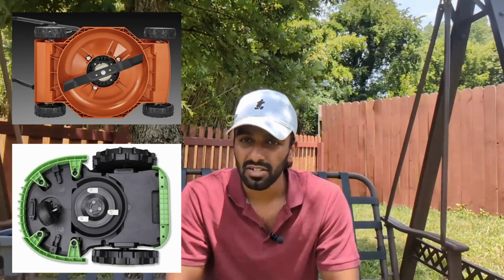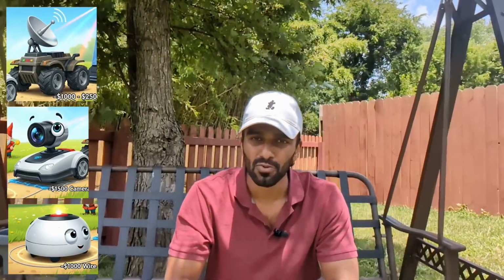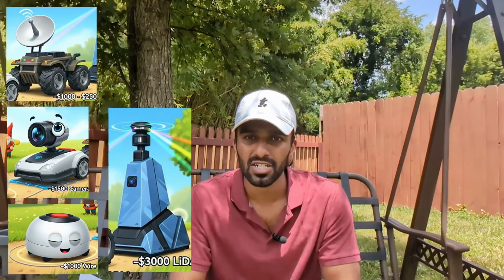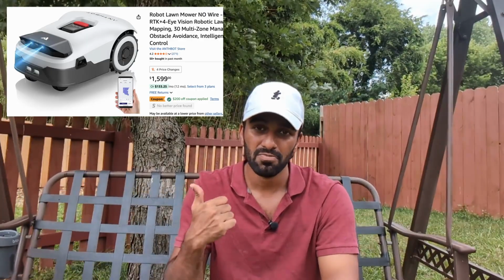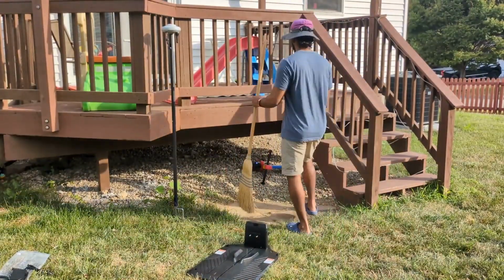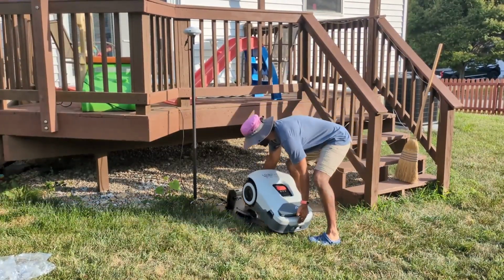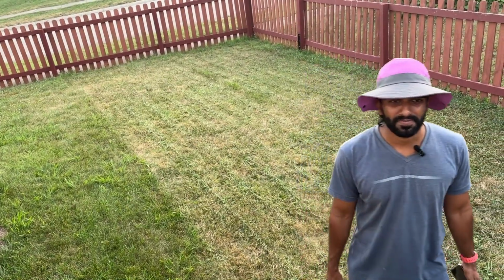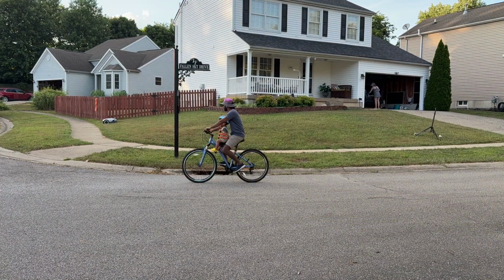The Robot Mower Guide 2025 (And Why I Chose THIS ONE)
Is a robot lawn mower worth it in 2025? In this comprehensive guide, we break down everything you need to know before you buy one. We'll cover the different types of navigation from boundary wires to modern GPS, Camera, and LiDAR systems. Plus, I'll walk you through why I personally chose the Anthbot Genie 3000 for my yard, including the full installation, mapping, and a real-world mowing demo.

🤖 My Choice - Anthbot Genie 3000
🛰️ GPS Alternative - Luba 2 AWD Series
📷 Camera Alternative - Eufy Clean Omni C15
📡 LiDAR Alternative - Ecovacs GOAT G1-3000
💎 Premium Alternative - Yarbo M1

Waterproof Adapter Box

My Current Setup:

Projector: Optoma GT1080HDR
Projector: Epson L210SF (Probably what I would use if I were creating my Setup Today)
Projector Mount
Cooling Fans
Projector Tripod (Might be unavailable now)
Potential Tripod Alternate
Glue for Glass
Media Player: Android Media Player
Waterproof Speaker: W-King
FM Transmitter
Server Cabinet
Ball Head